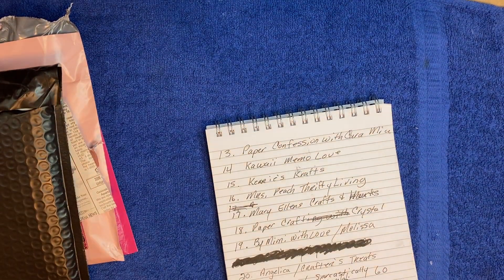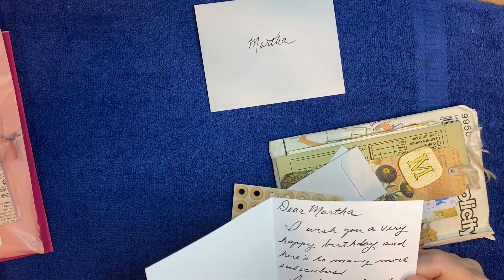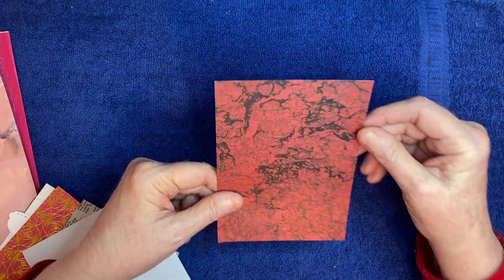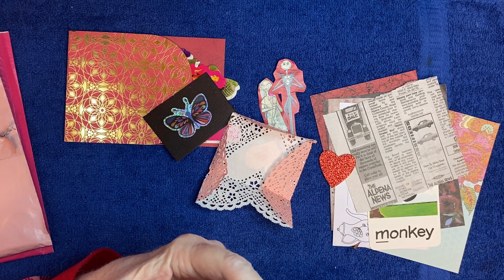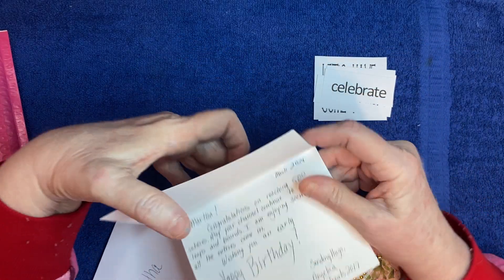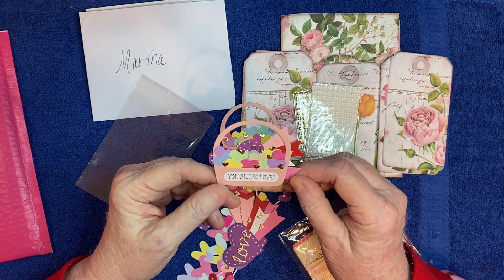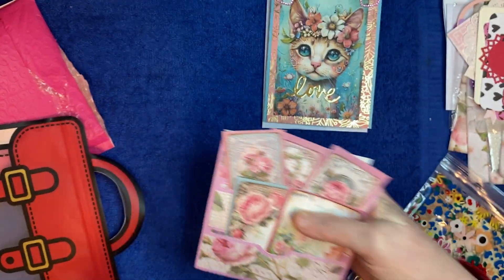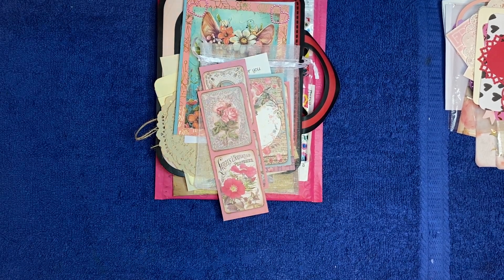Entries 20-23 into my Two for Two Birthday/500 subscriber Challenge Giveaway